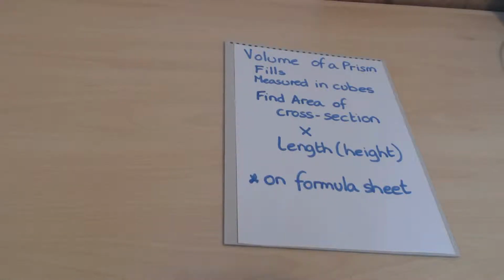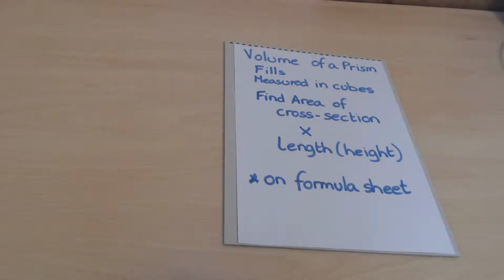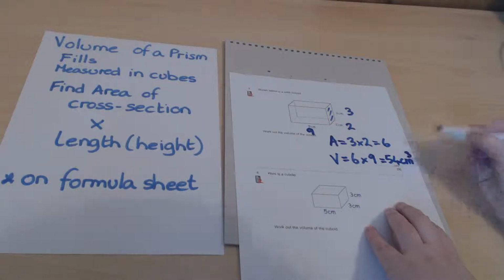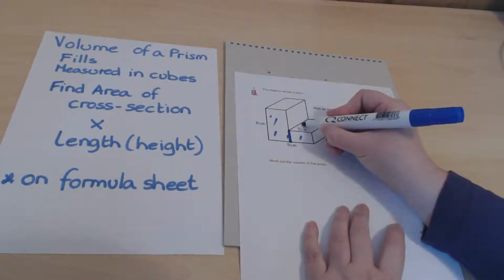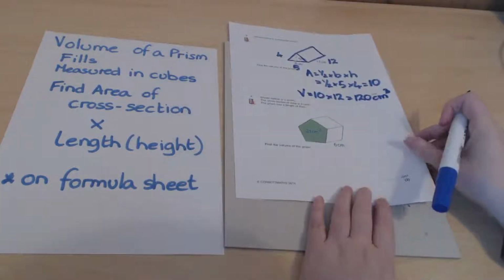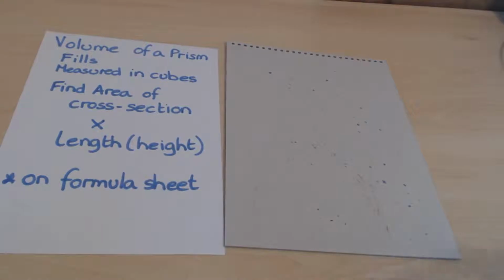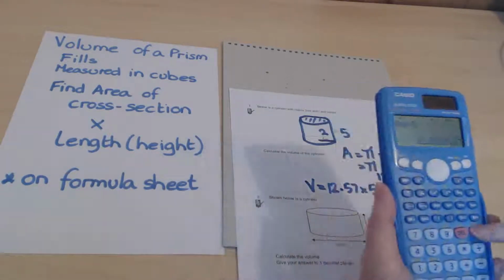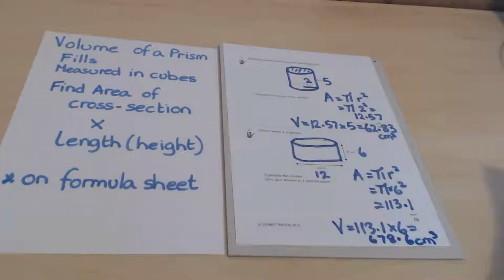Volume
Volume of Prisms - Cuboids, Cylinders, Triangular Prisms